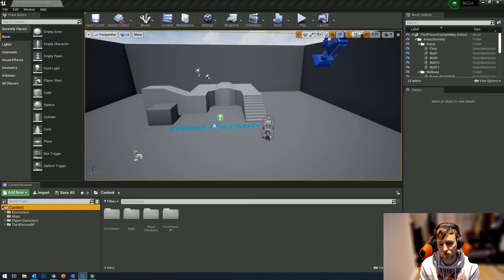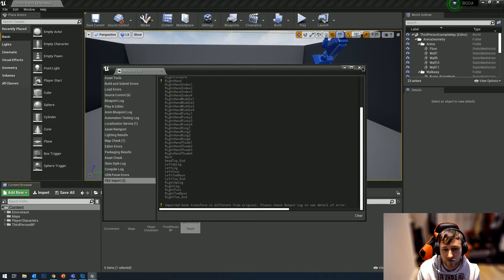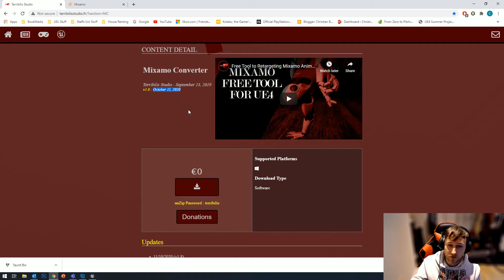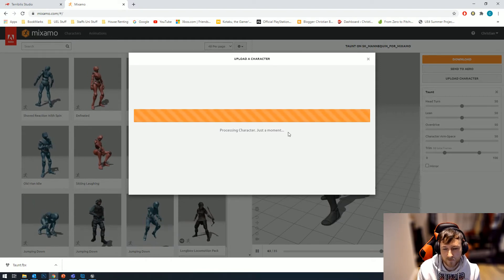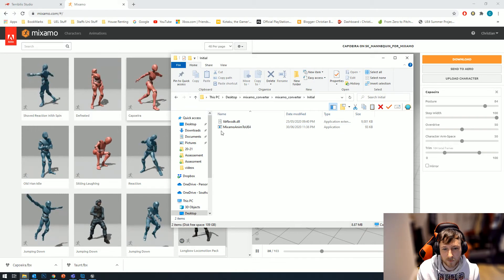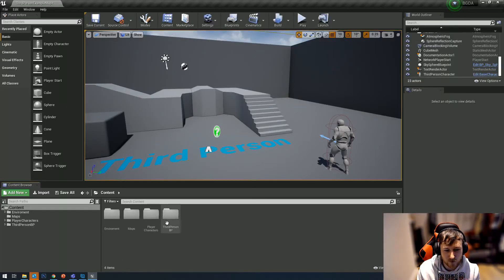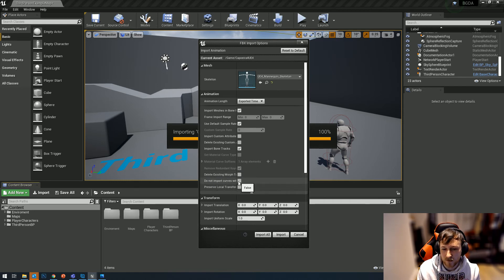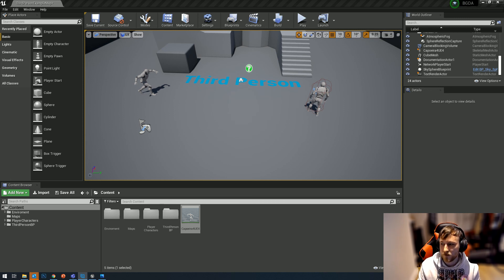Importing Mixamo Animations into UE4 without 3D Software Tutorial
This video shows you how to get animations from Mixamo to UE4 without using any 3d packages such as 3DS Max, Blender, or Maya.